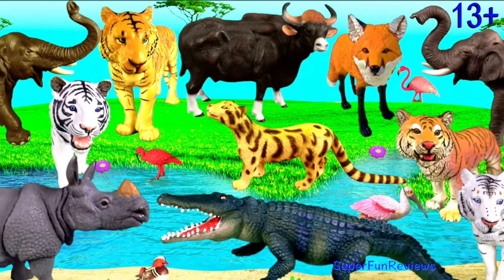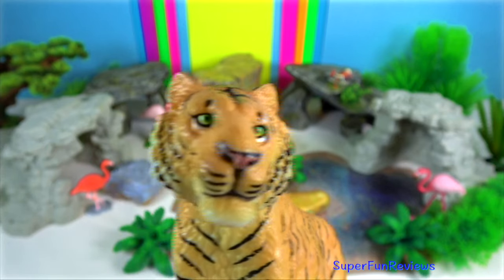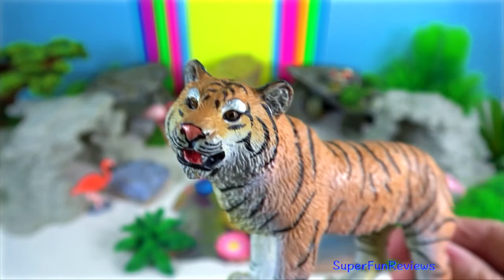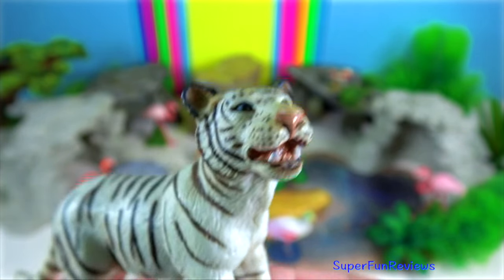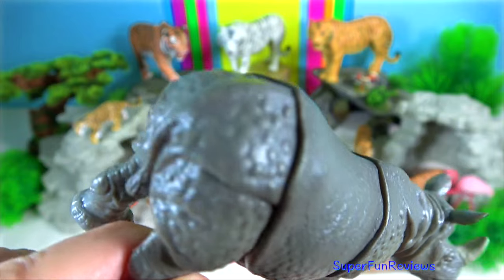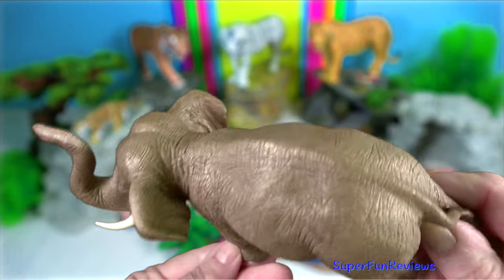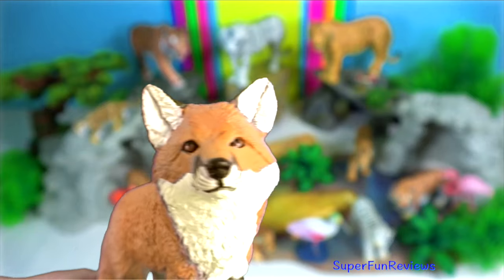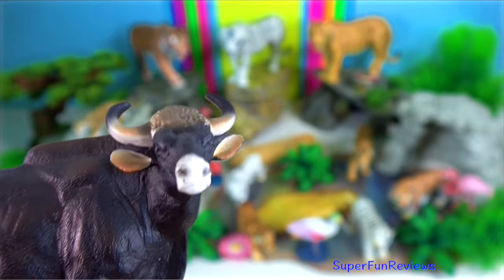Zoo Animals - Bengal Tiger, Leopard, Rhino, Elephant, Gaur, Crocodile, Fox 13+ Animales indios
Indian Animals - Zoo Animals - Bengal Tiger, Clouded Leopard, Indian Rhino, Asian Elephant, Gaur, Crocodile, Bengal Fox, Pallas Cat, Hummingbird, Hornbill, Monal 13+ ❤️enjoy!  भारतीय पशु, ভারতীয় প্রাণী, भारतीय प्राणी, Animales indios, Animais indianos,

🔥WARNING: This video is suitable for viewers aged 13+. This educational video includes some descriptive language about animal reproduction and uses words like sexually receptive, genital area, mounts, copulation, mating, baculum, penis.

Tiger and leopards use their teeth to kill. Bengal Tigers canines are up to 10 cm The top and bottom carnassials work together to shear chunks of meet so they can swallow it.

Elephants fight with their tusks and will also trample animals. The Indian elephant is a nomadic animal, endemic to mainland Asia. It's one of the 3 subspecies of the Asian elephant.

Gaur will use their horns to defend. The gaur is the largest species among the wild cattle.

Bengal Foxes creep close enough to pounce on their victim. The basic social unit of the Bengal Fox is the breeding pair, formed by a pair of bonds that can last for many years.

Indian rhinos will slash and gouge viciously with the long, sharp incisors and canine teeth on their lower jaw.

Crocodiles use their tail and powerful jaws. The mugger crocodile is found in lakes and rivers throughout India.

Clouded leopards are mostly found resting on a tree during the daylight, being nocturnal the Clouded leopard hunt during night time only. They are dark grey or ocherous in color with blotched patterns on their body. Usually small in size but carnivorous like the other big cat species. A male can weigh up to 23 kg.

cocodrilo, crocodilo, buaya, Cá sấu, จระเข้, крокодил, تمساح، मगरमच्छ,
rinoceronte, badak, tê giác, แรด, носорог, وحيد القرن، गैंडा,
कोल्हा, হায়েনা, कोल्हा, நரி, నక్క,યાળ, zorro, Raposa, rubah, สุนัขจิ้งจอก, cáo, chó sói,
गौर, গৌর, गौर, గౌర్, bò tót, กระทิง, گور، గౌర్, கவுர்,

चिड़ियाघर के जानवर, চিড়িয়াখানা জন্তু, प्राणीसंग्रहालय, జూ జంతువులు, உயிரியல் பூங்கா விலங்குகள், ઝૂ પ્રાણીઓ, Zoológico de animales, animais do zoológico,